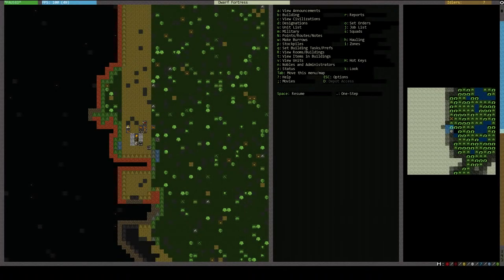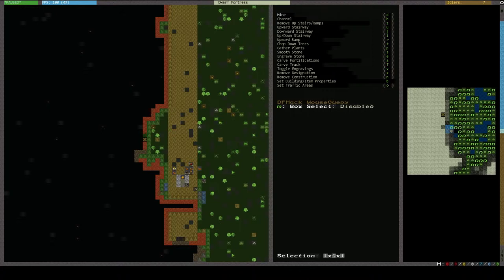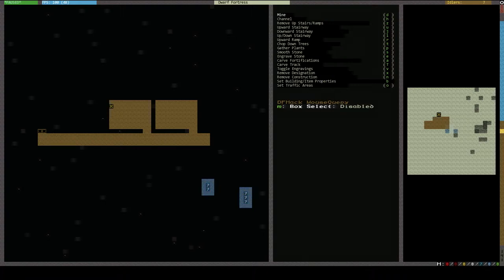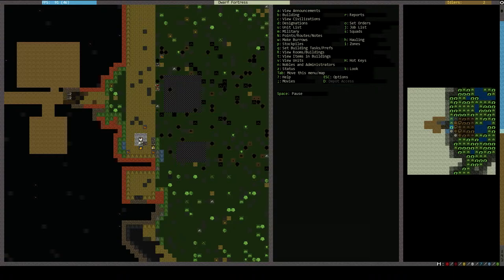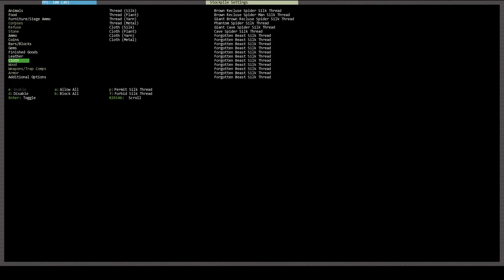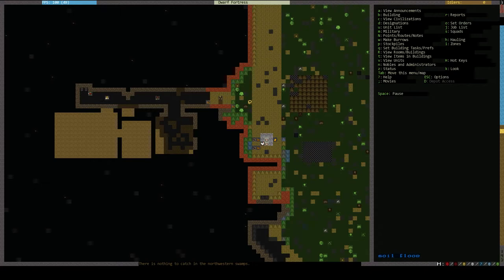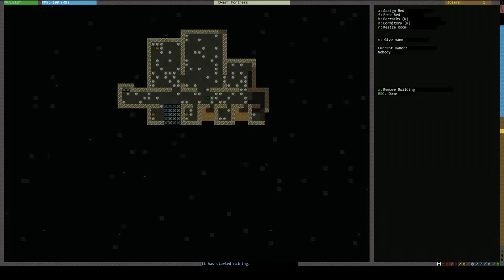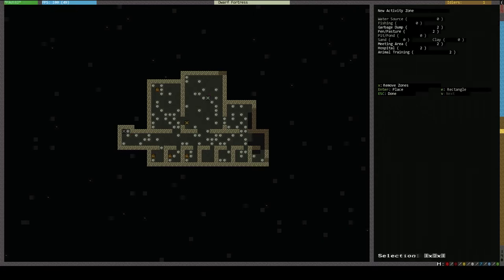Dwarf Mattress: Turn 01 (2 of 5) - Get This Show on the Road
We've finally got everything set up and have embarked to our new home (and possible tomb) of Suthmam Izeg.  The basic fortress proves a bit tricky to set up, and not for any reason except that those in charge of mining choose to drag their feet. The dwarves also discover that it's not a good idea to plan a major excavation project directly beneath a pond.  So far things are stable, if barely.  Live and learn, ya dwarves.  Live and learn.

I'm using the Obsidian tileset in this video.  Dwarf Fortress is a game created by Tarn and Zach Adams, and programmed by Tarn.  You can get it for free at their website, bay12games.com.

I'm using two songs by musician Kai Engel to accompany my droning commentary.  Fairytale, and Vintage Frames.  You can check them (as well as others) out